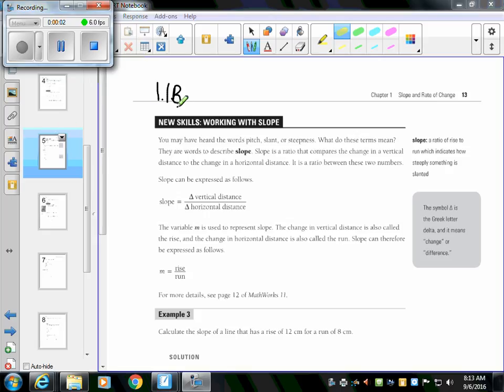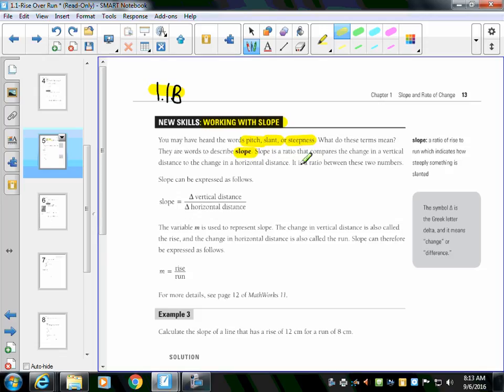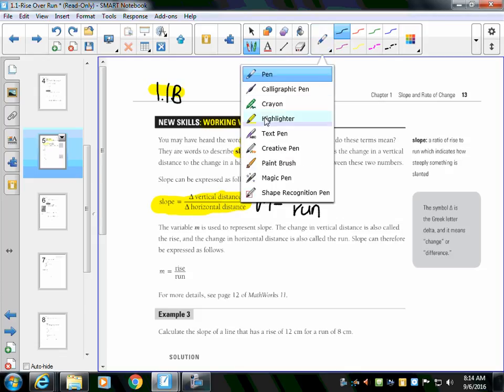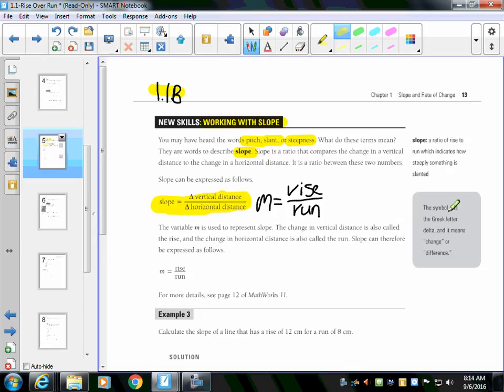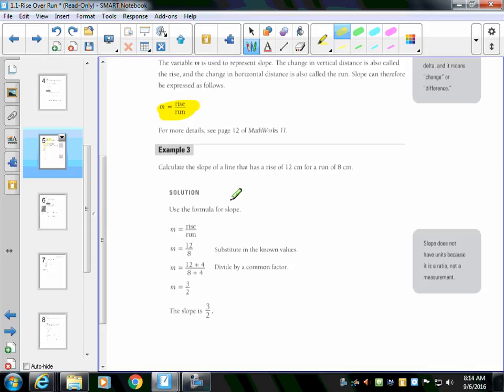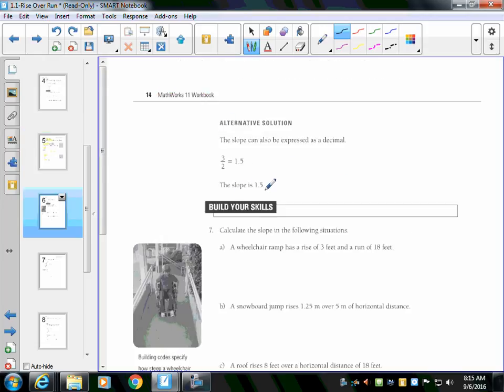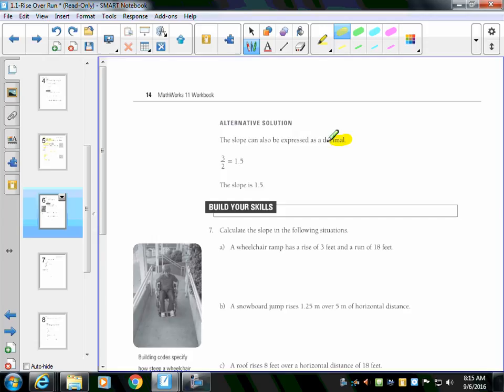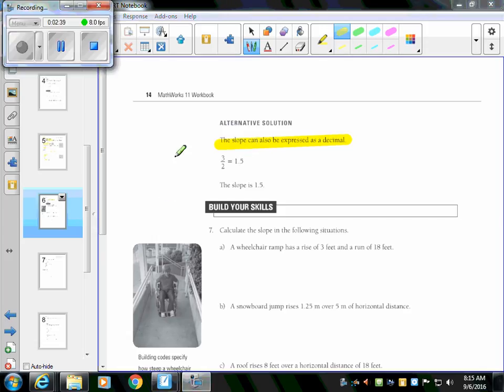1 1 B Part 1